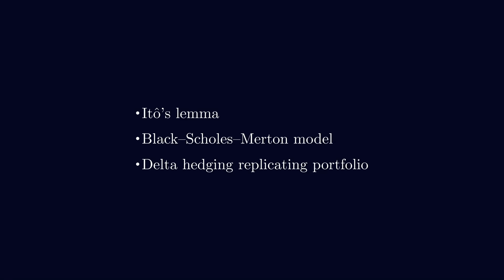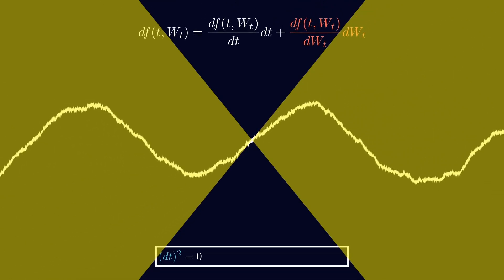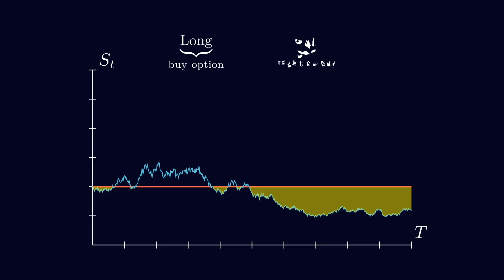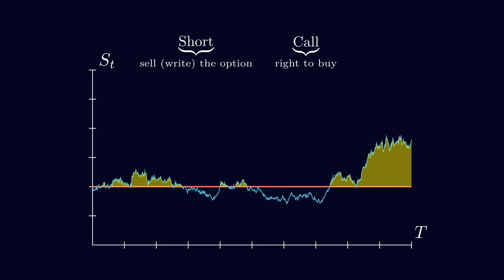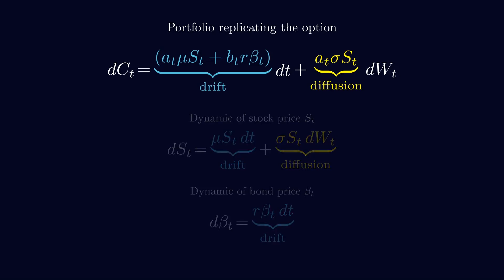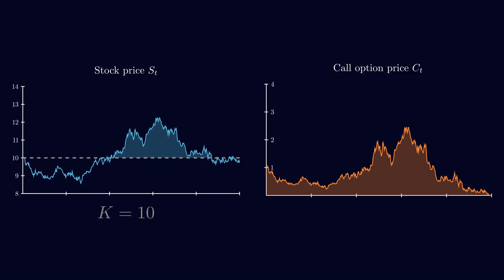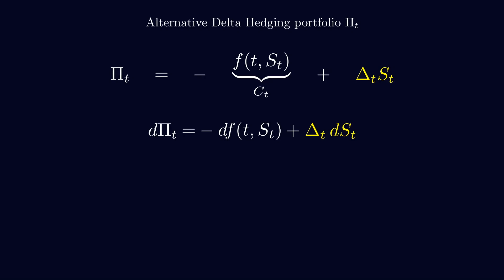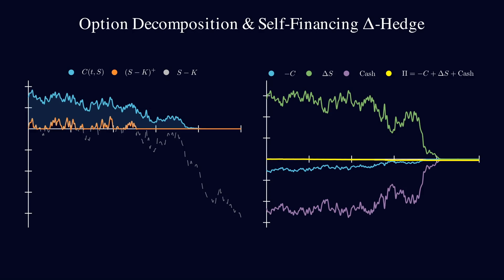Ito's Lemma, Black–Scholes | Part 4 Stochastic Calculus for Quantitative Finance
In this video, we’ll explore the fascinating world of options pricing, focusing on the Black–Scholes formula. This groundbreaking model allows us to calculate the fair value of an option by applying concepts from stochastic calculus like Itô’s lemma.

The Black–Scholes framework revolutionized finance by providing a systematic way to price derivatives, and the economists Fischer Black, Myron Scholes, and Robert Merton were recognized for this achievement. In fact, Scholes and Merton were awarded the 1997 Nobel Prize in Economic Sciences for their contributions, as Black had passed away before the prize was awarded.

Chapters:
0:00 Introduction
1:40 Itô’s Lemma
4:24 Option
9:33 Black–Scholes
11:51 Black–Scholes formula
10:31 Black–Scholes (2nd method)
14:08 Portfolio hedging strategy

References:
- Stochastic Calculus for Finance II: Continuous-Time Models by Steven Shreve
- Stochastic Calculus and Financial Applications by J. Michael Steele